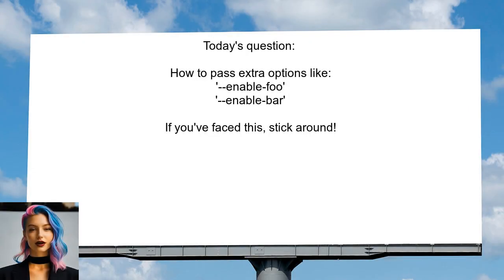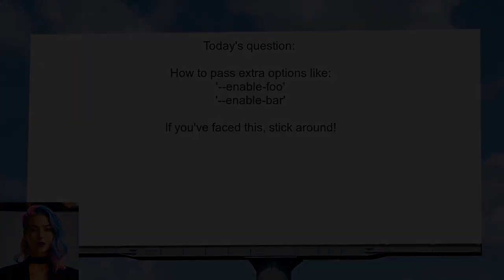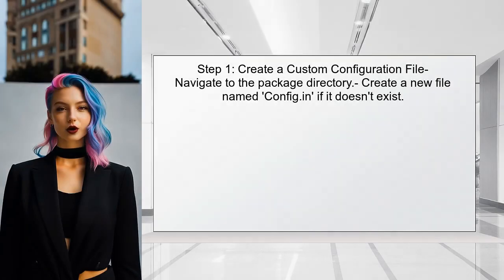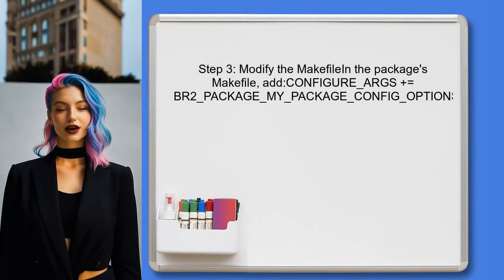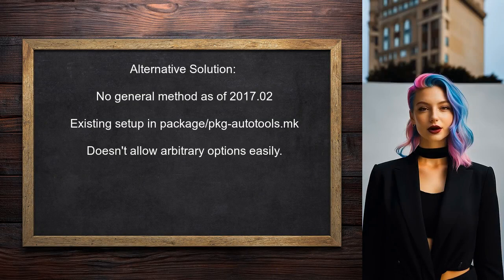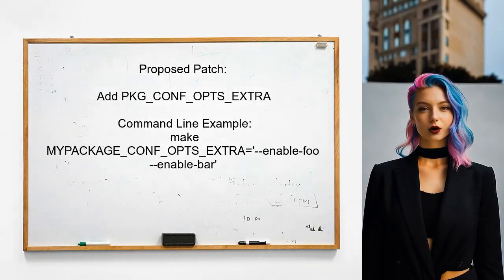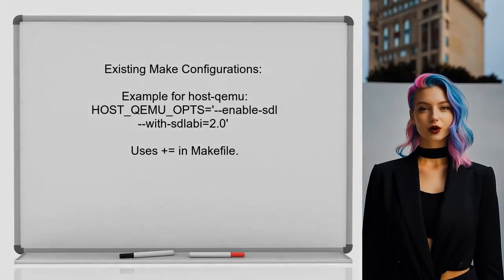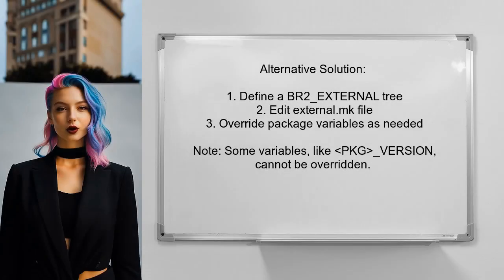How to Pass Custom Autotools Options to Buildroot Packages: A Step-by-Step Guide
In this video, we’ll explore the intricacies of customizing Buildroot packages by passing custom Autotools options. Whether you're looking to optimize your build process or tailor specific features to meet your project requirements, understanding how to effectively implement these options is crucial. Join us as we provide a step-by-step guide to help you navigate this essential aspect of Buildroot, ensuring your builds are both efficient and tailored to your needs.

Today's Topic: How to Pass Custom Autotools Options to Buildroot Packages: A Step-by-Step Guide

Related to: customautotoolsoptions, buildrootpackages, step-by-stepguide, buildroottutorial, autotoolsconfiguration, buildsystem, embeddedlinux, softwaredevelopment, packagemanagement, cross-compilation, linuxdevelopment, open-sourcetools,